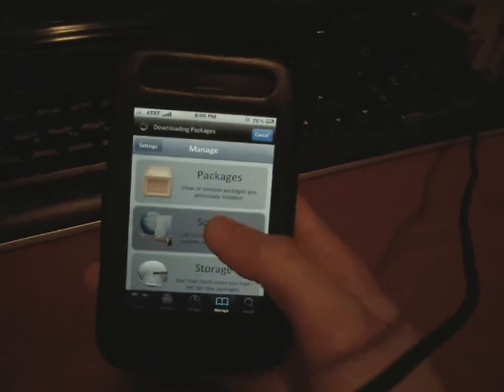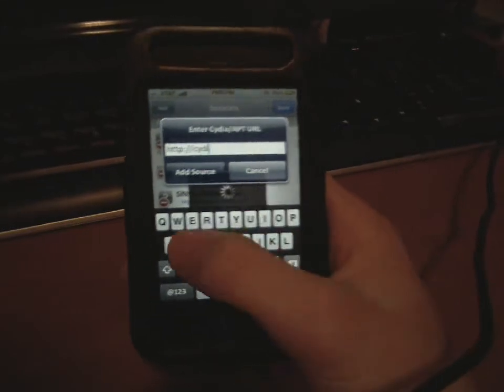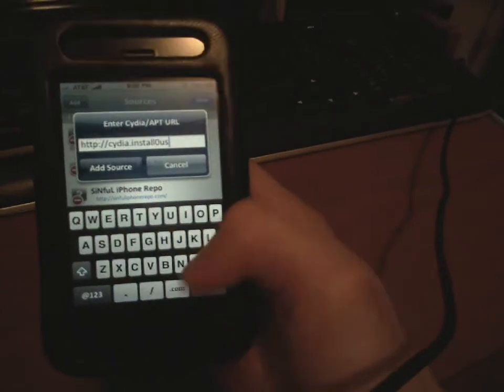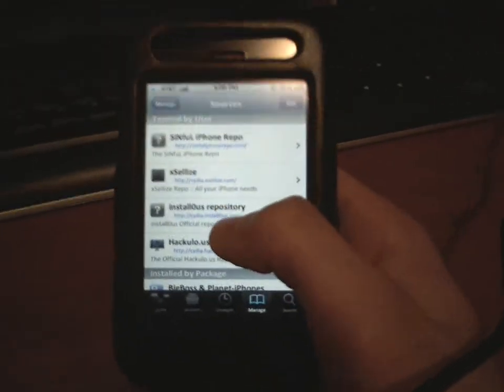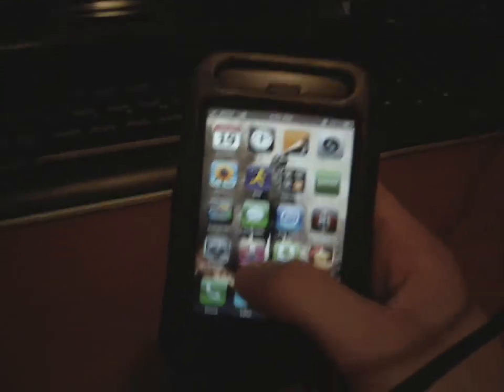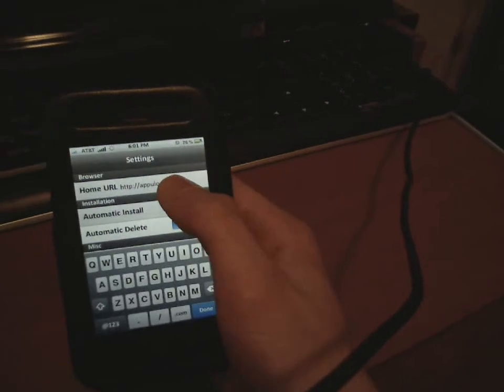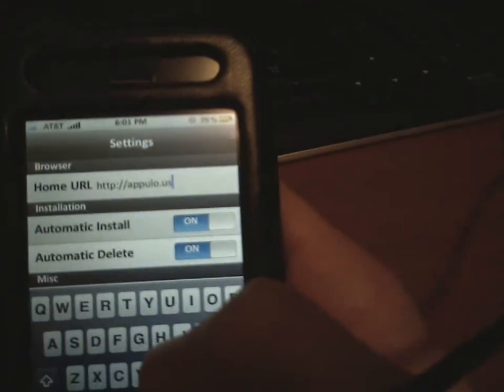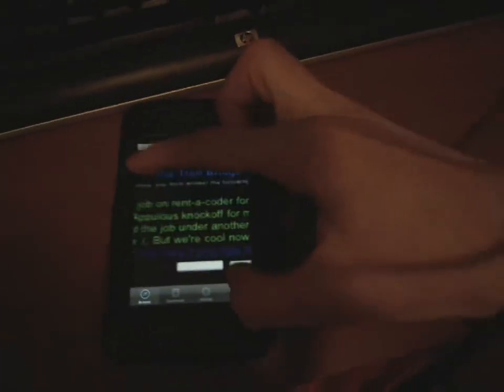how do you get installous 2.5 for iphone and itouch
go to cydia
add source
search instalous install confirm
go to settings and for URL type the following
appulo.us hit done
congradulation.